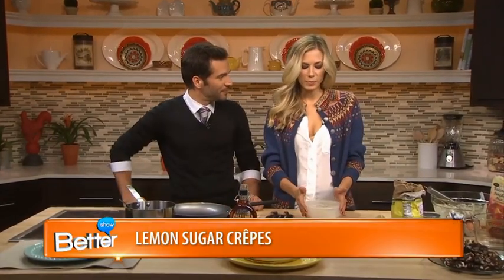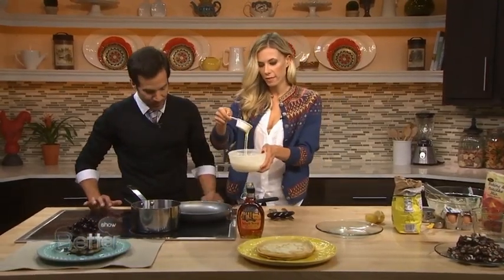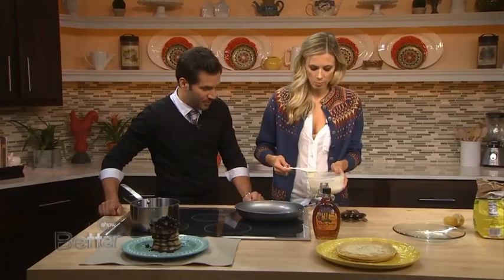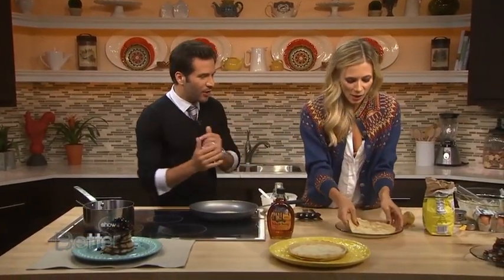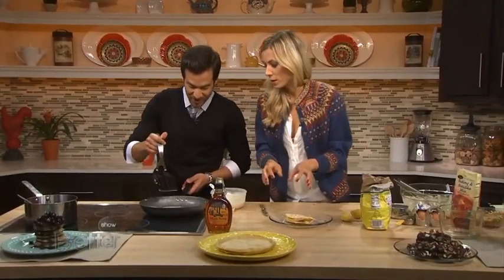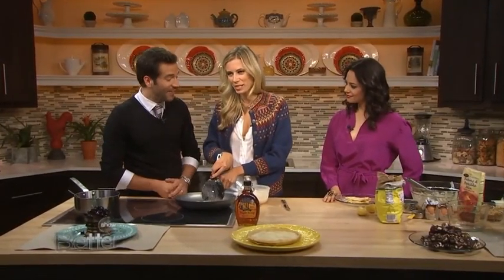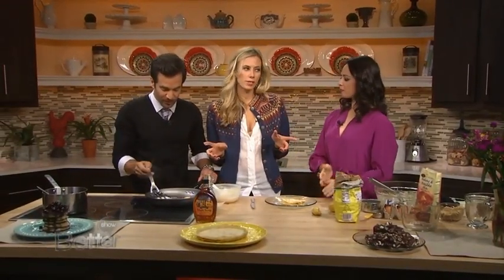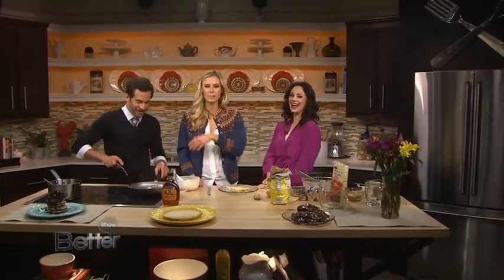Elizabeth Minett Makes Lemon Sugar Crepes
JD is in the kitchen with model turned chef Elizabeth Minett as she shows him how to make lemon sugar crepes.